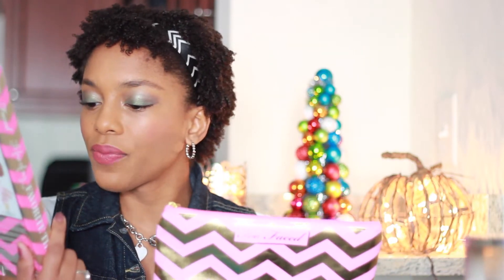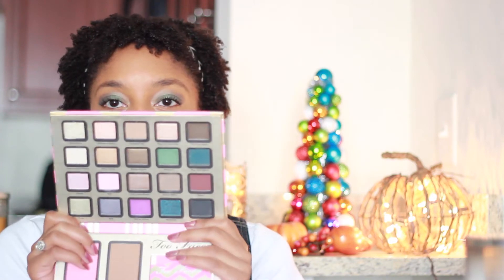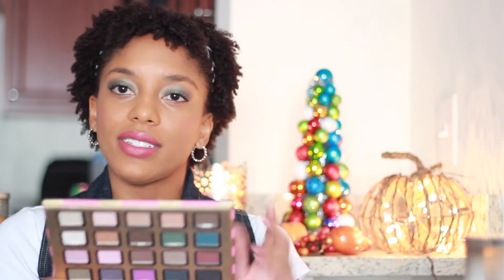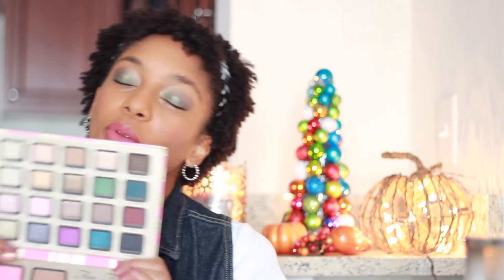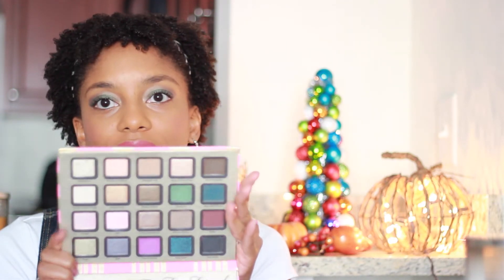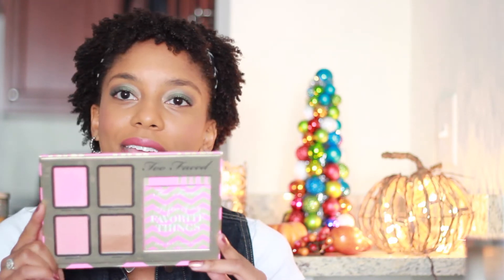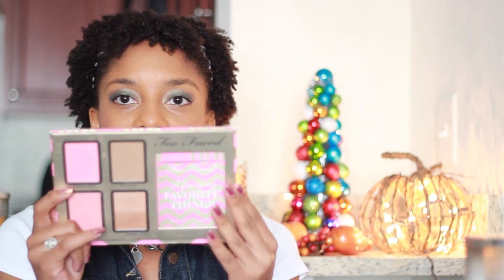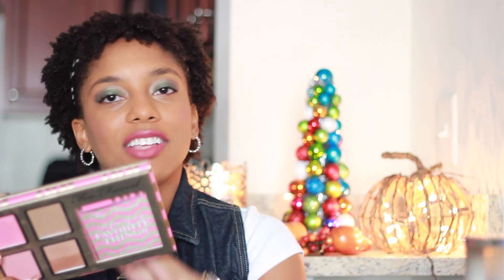Holiday 2013 Gift Idea: Too Faced A Few of My Favorite Things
Hi guys! Check out my blog post for more swatches: Going live 11/12 at 10am EST

I'm wearing this Too Faced Palette for eyes, blush, and bronzer, and my lip is Revlon Colorstay Matte Balm in Sultry.

Camera: Canon t3i kit
Lens: Stock Lens or 50mm 1.8 aperture lens
Lighting: Natural or Cowboy Studio Lights